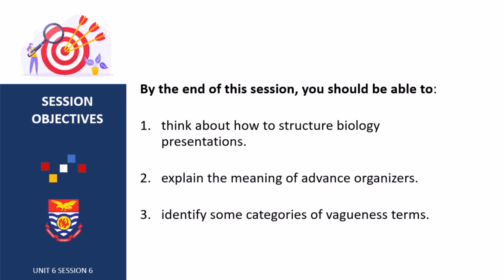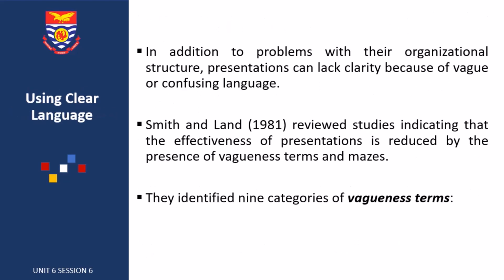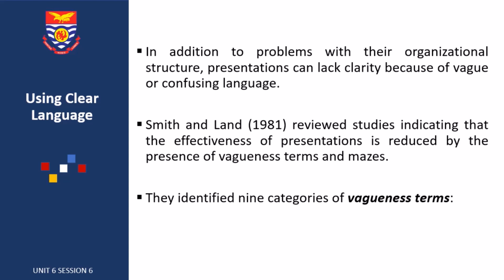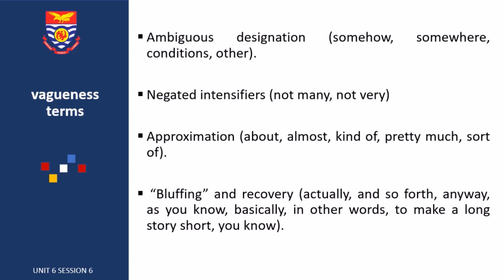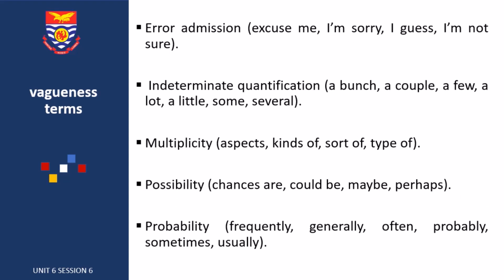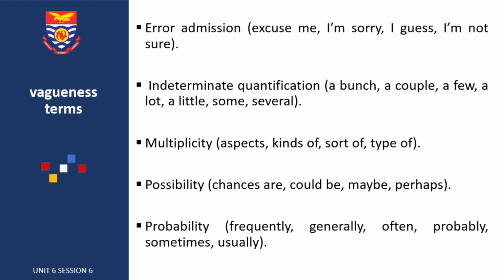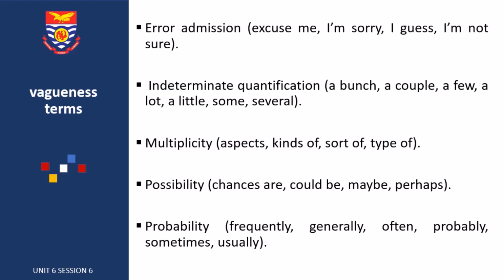Pedagogical Content Knowledge in Biology Unit 6 Session 6